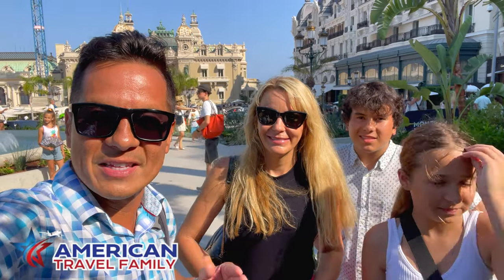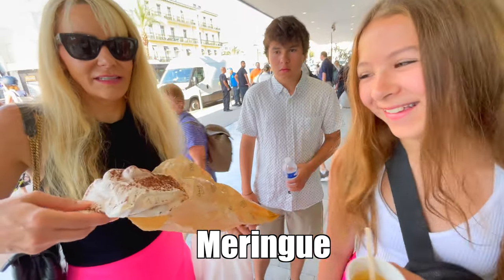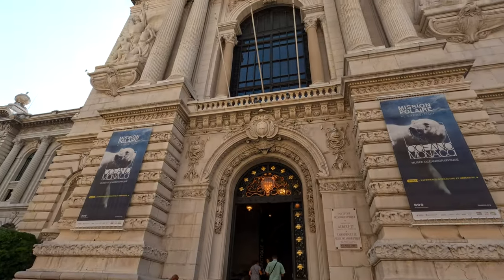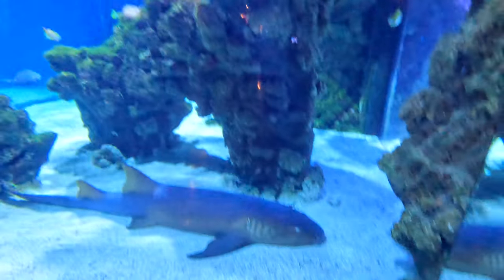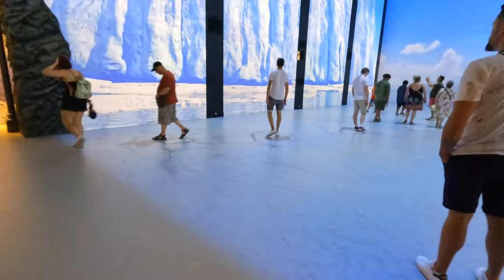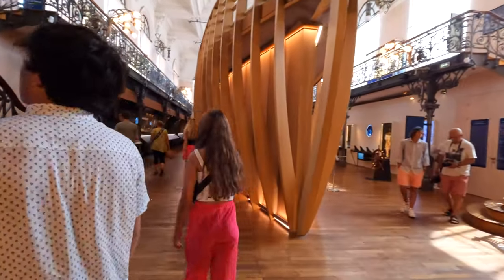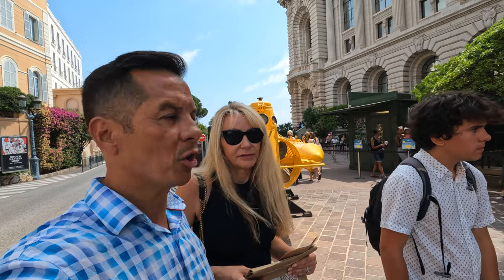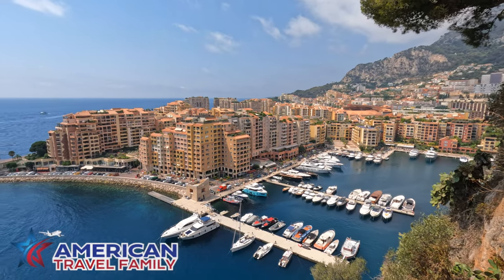12 Hours In Monaco: How To See Every Major Attraction In One Day! | American Travel Family Vlog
🏝️ 12-Hours in MONACO! 🌟 Join us, the American Travel Family vloggers, on an unforgettable day trip to the glamorous city-state of Monaco, nestled on the enchanting French Riviera.

🚂 Bright and early, we hop on a train from Cannes to Monaco, and you won't believe how simple and hassle-free this day trip is!

🐠 Our first stop takes us to the world-renowned Oceanographic Museum of Monaco, where our kids are mesmerized by the breathtaking marine life displays. It's an absolute must-visit for families exploring Monaco!

🌹 Strolling through the serene Princess Grace Rose Garden is a perfect way to find tranquility amid the city's hustle. As we make our way to the Prince's Palace and the heart of Monaco, you'll get a taste of the principality's regal charm.

🏰 Prepare to be awestruck as we embark on a casual self-guided tour through the majestic Prince's Palace. Keep an eye out for the daily changing of the guard and, who knows, maybe even catch a glimpse of the Prince himself! 👑

🍽️ After a quick lunch break, we take a leisurely stroll around the splendid harbor, graced by an array of opulent luxury yachts, making our way to the heart of Monaco - Monte-Carlo.

🎭 The grand finale of our adventure awaits at the iconic Monte-Carlo Casino, a setting featured in several James Bond movies. The opulence and luxury of Monte-Carlo Square will leave you in awe!

We're excited to hear about your experiences in Monaco or any other family-friendly travel recommendations you might have!

🌍 Get ready for our next thrilling adventure! Happy traveling! 🌞

*We are the Morrisons*
We have a big confession! We are 100% addicted to traveling 😂 As an airline pilot family of 4, people have always asked us where we like to travel with our 2 teenagers. And more importantly, where should they take their next family vacation? In 2020 we started documenting our travels on YouTube to answer that question and help families like you! So…sit back, relax, and let's explore together!

OUR CREW
*Matt (Dad)* -  Retired F-16 FIGHTER PILOT, CAPTAIN for a MAJOR U.S. AIRLINE, and an FAA Part 107 Licensed Drone Operator.
*Brooke (Mom)* - Our local social media pro and adventure enthusiast with a zest for living life.
*Parker (age 15)* - History buff and actor who competes internationally with DECA in "Principals of Hotel and Restaurant Management."
*McKenzie (age 13)* - Our family's comedian who loves competitive dancing, animals, writing, and roller coasters.

*TIMESTAMP*
00:00 -  Start
00:34 Quick Day trip from Cannes
00:44 Cannes train to Monaco
01:06 Breakfast
02:16 Monaco Passport stamps
02:39 Taxi ride
02:50 Stop 1 Oceanographic Museum
05:59 Polar Exhibit
09:57 Princess Grace Kelly's Garden
11:13 Lunch in Air Con
11:58 Best Souvenir
12:52 Tickets to Palace of Monaco
13:36 Palace of Monaco Tour
14:06 Prince of Monaco Throne
16:21 Harbor View Point
17:13 Hot Street
18:17 Monte-Carlo Casino
19:11 Monte-Caro Square
20:21 Metropole Shops
22:18 Walking back to train
22:53 Ketchup bottle
23:18 Things to do Recap
23:30 Outro
23:48 Blooper
END